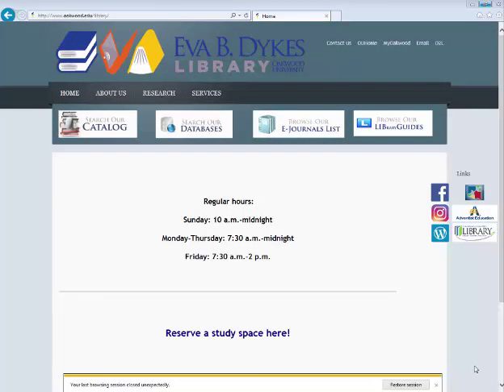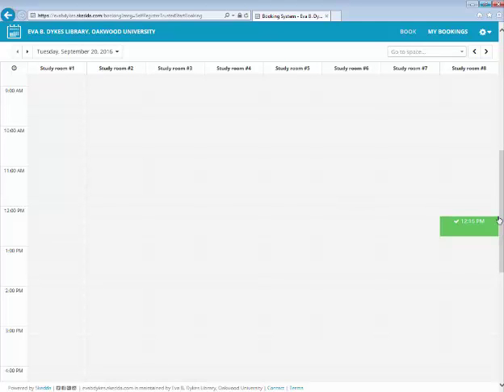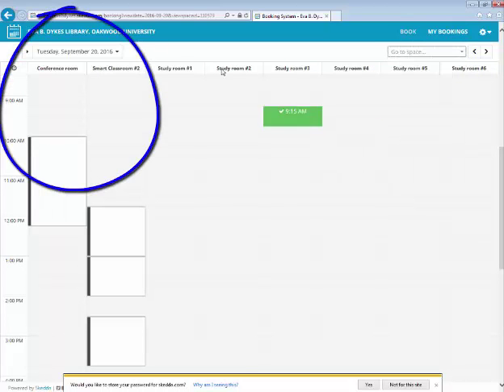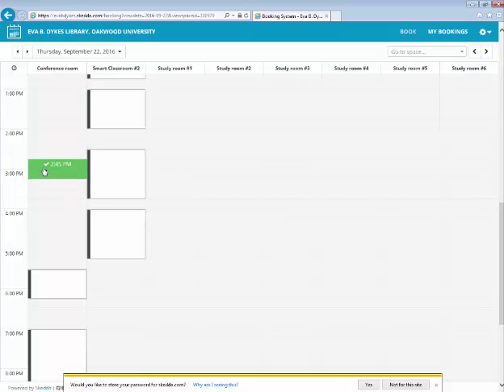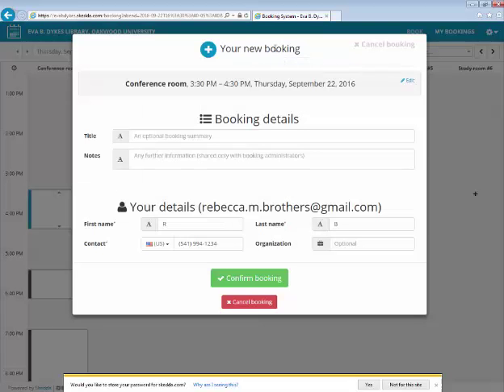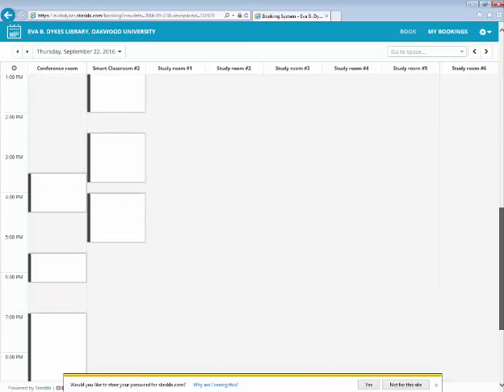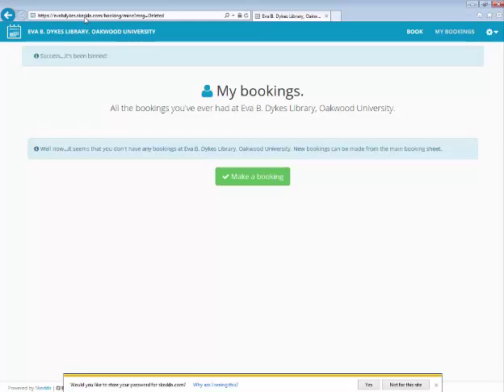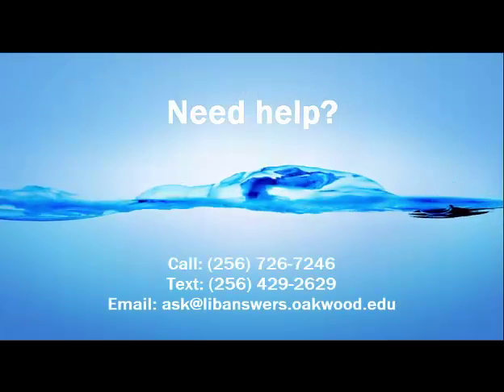How to Book a Study Room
We have a new online room reservation system this year! It's called Skedda, and this tutorial will walk you through how to use it.